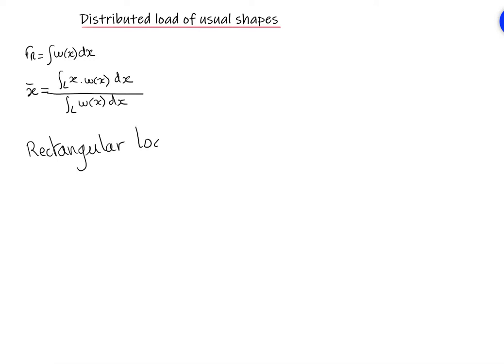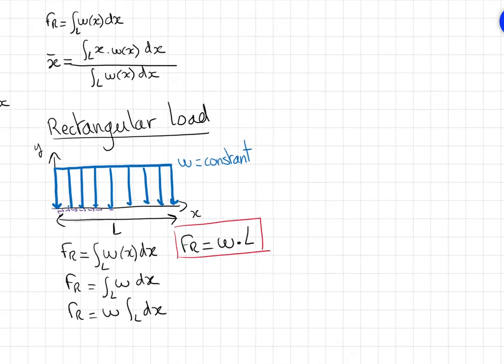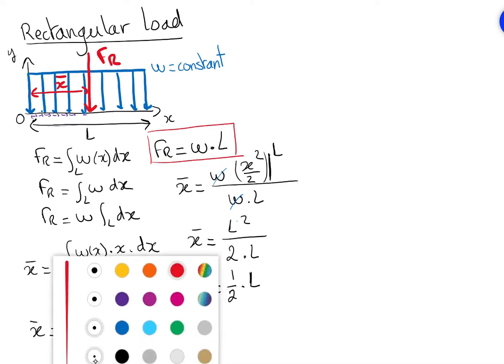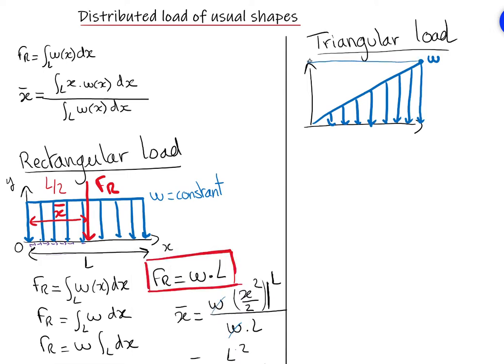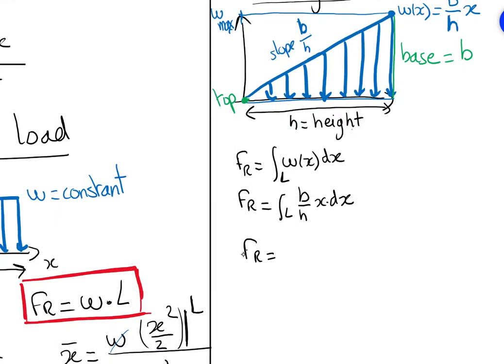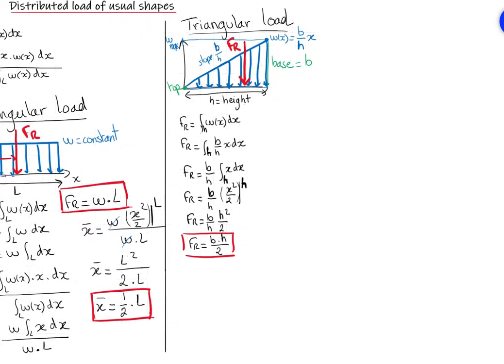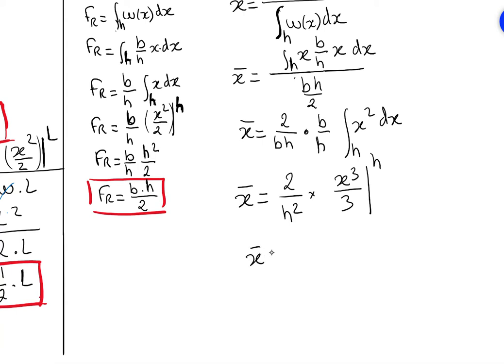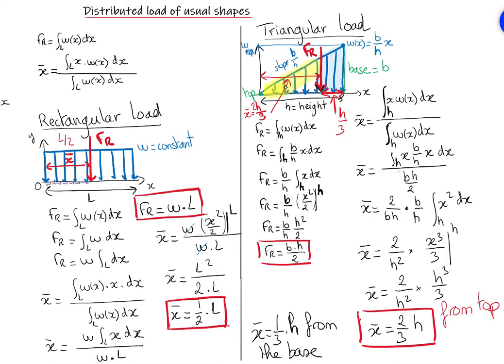ECE211 Statics Distributed Loads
Demonstration of the rectangle and triangle shapes of distributed loads
Find resultant force and their locations.